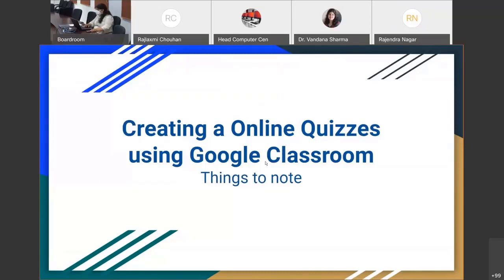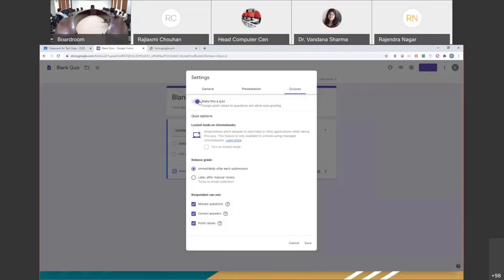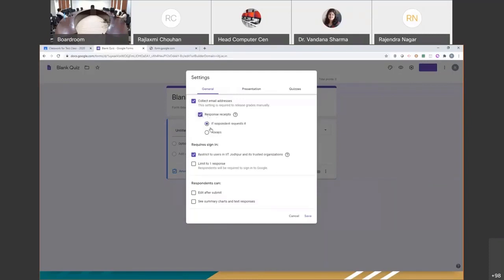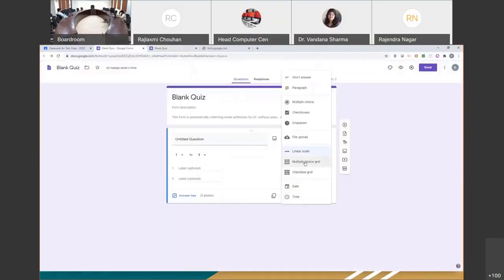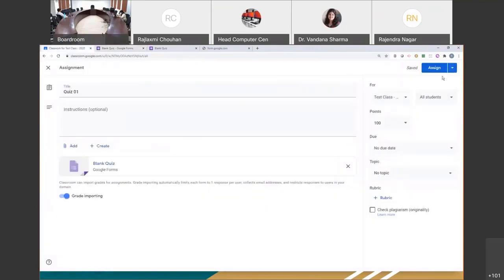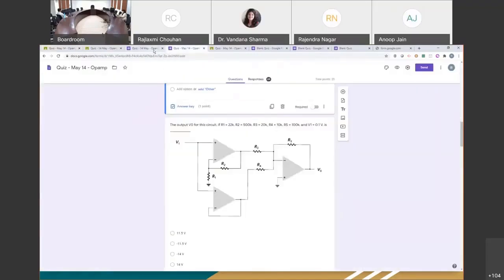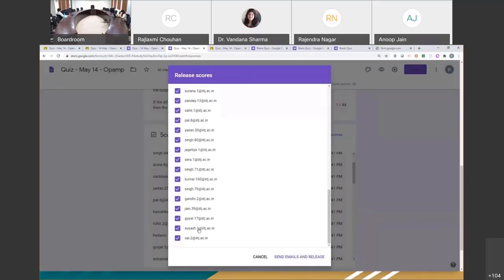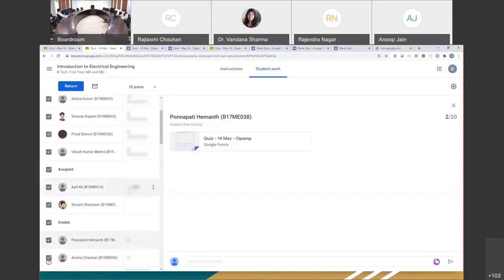Online Quizzes using Google Classroom